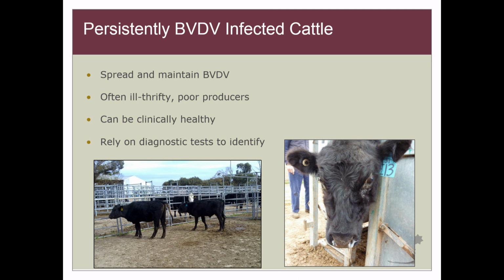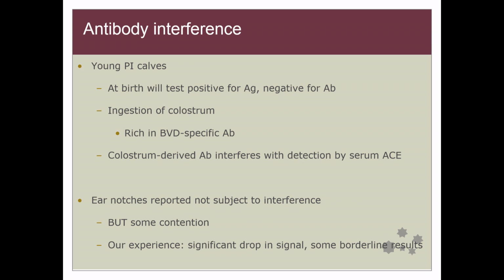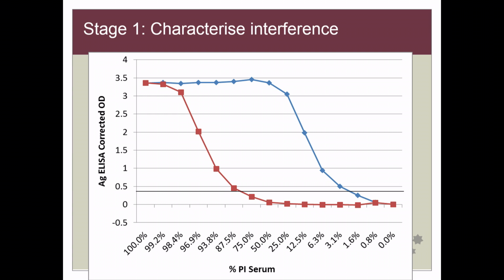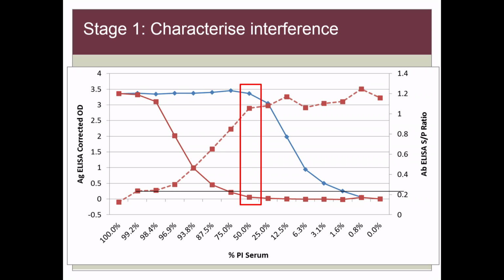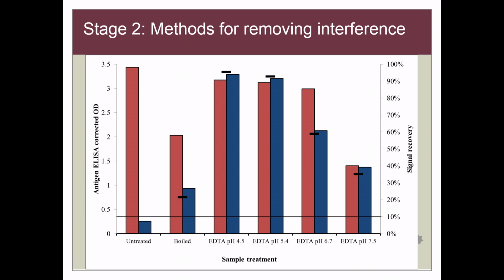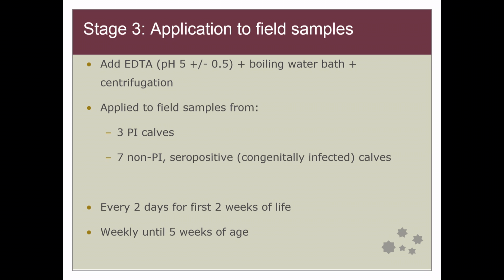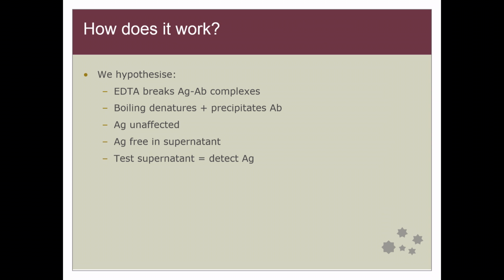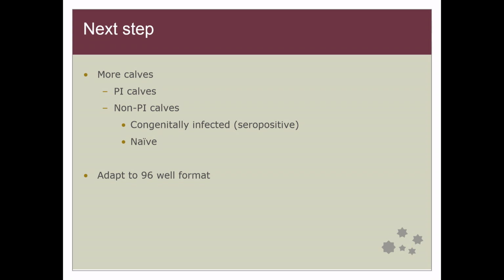Heat treatment of serum from calves PI with BVDV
Sasha R. Lanyon, University of Adelaide

Heat treatment of serum from calves PI with BVDV to remove interference of colostrum-derived specific antibodies with antigen detection by ELISA